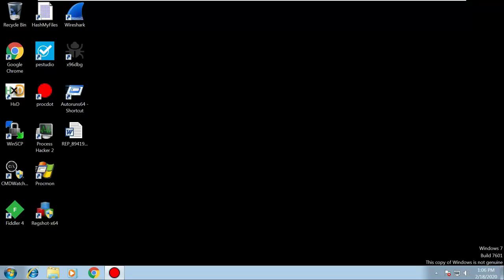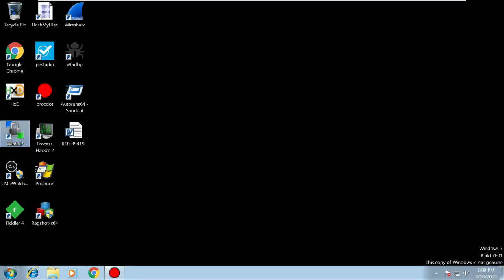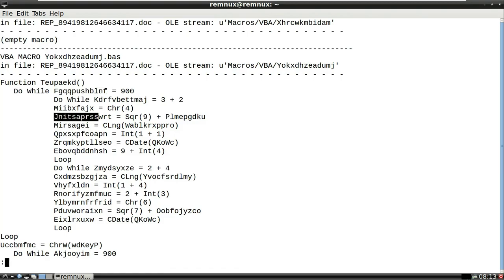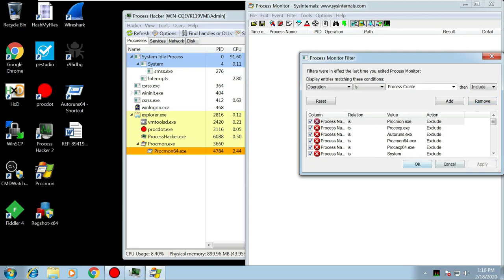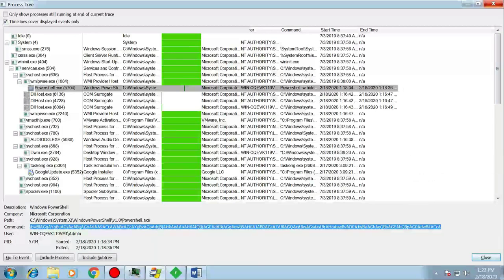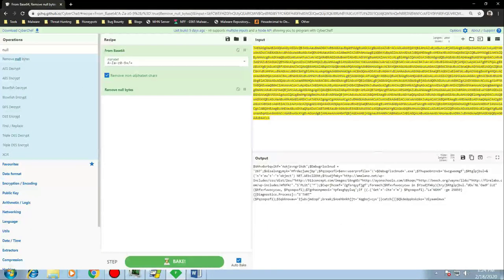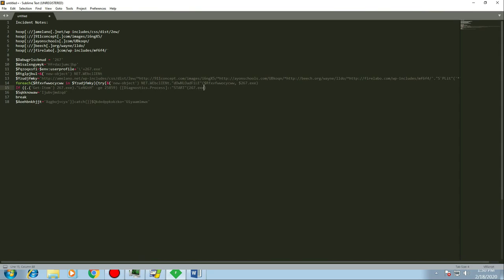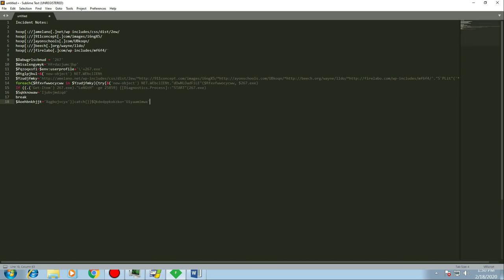#2 How To Analyse a Malicious Word Document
This video will teach you how to analyse a malicious Word document using open source malware analysis tools.

You can use this lab environment how to pull out indicators of compromise (IOC's) using tools such as olevba, inetsim, fakedns, fiddler, procmon and even analyse some obfuscated code.

If you want to follow along the Word document can be downloaded from app.any.run: